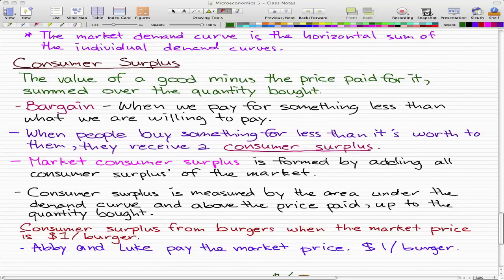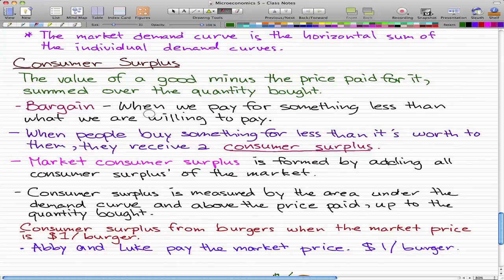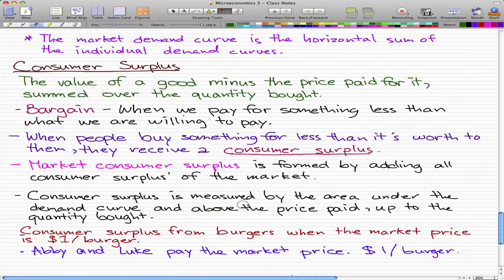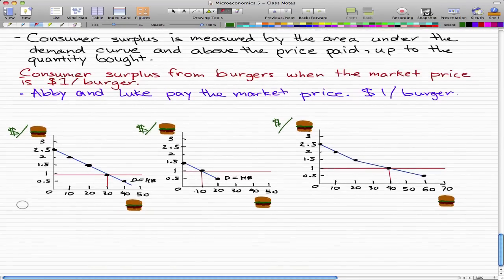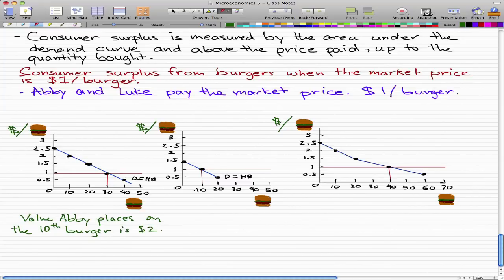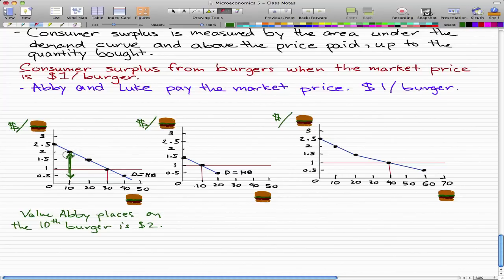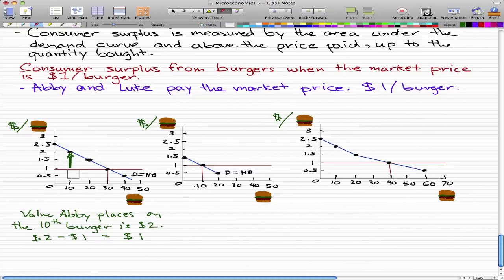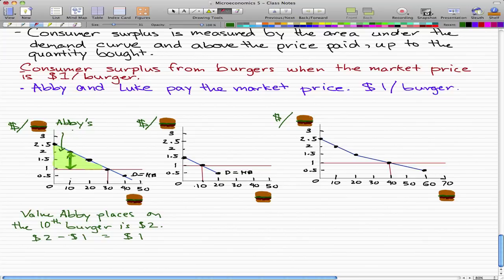Microeconomics - 66: Consumer Surplus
So we're going to go through an example in this video, and it's really going to focus on consumer surplus.